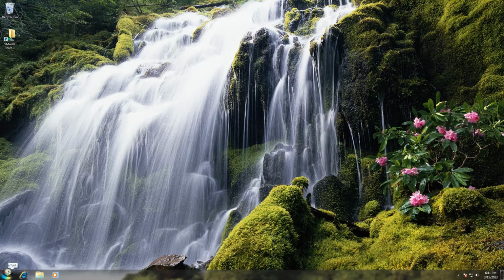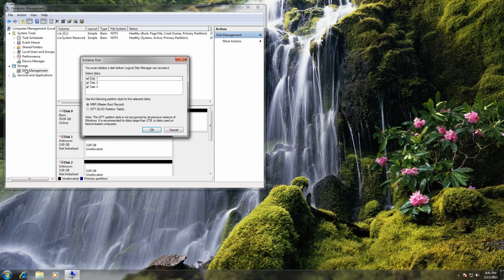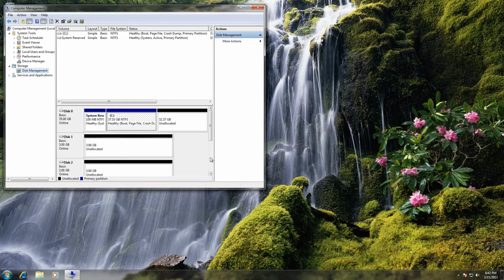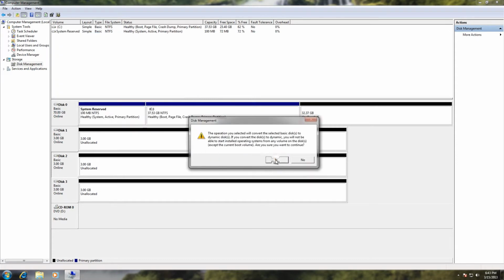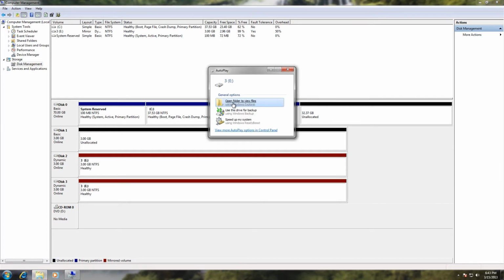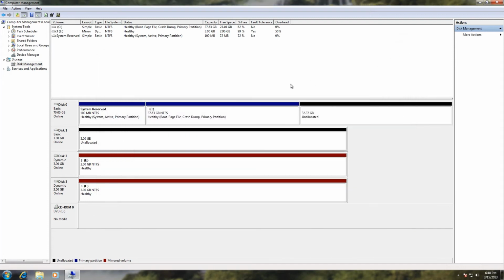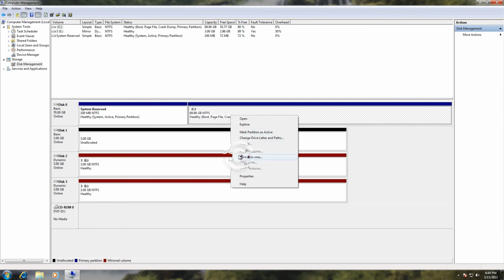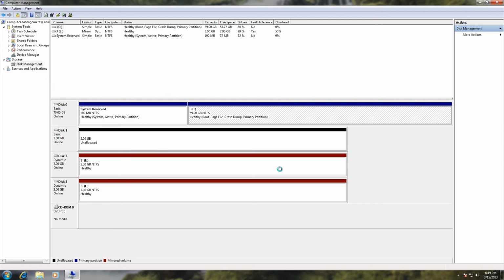Windows Disk Management Utility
How to Manage Your Disks using the Disk Management Utility. adding new drive, create a mirror set. Resizing a Partition - Extending & Shrinking